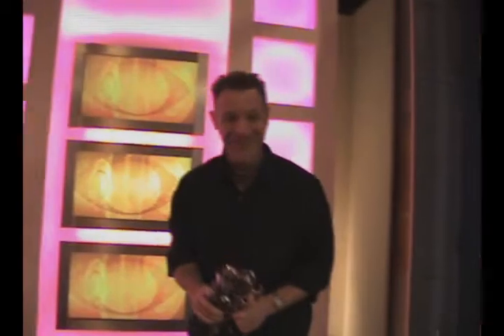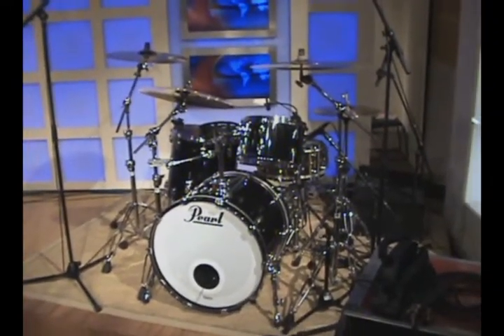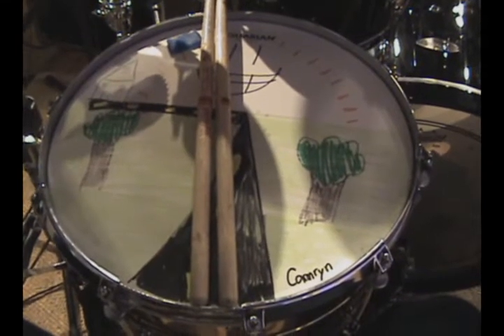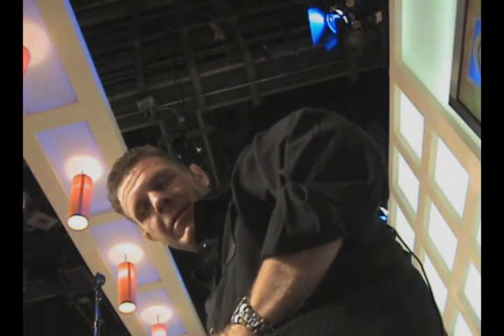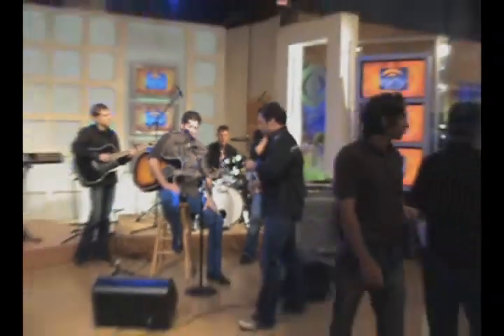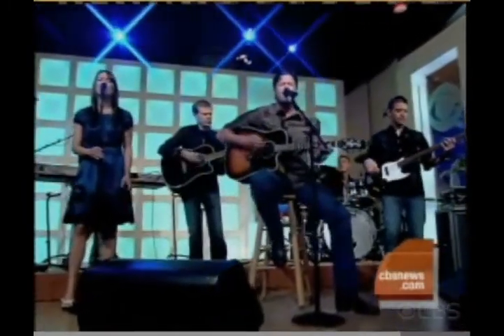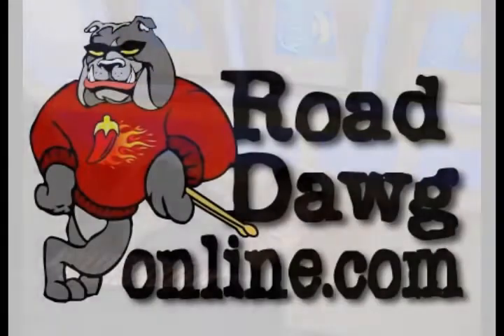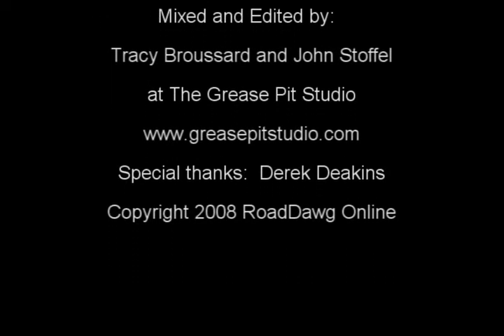A RoadDawg's Day - The CBS Early, Early Show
Go behind the scenes of an early morning show taping.  From a 2:45 am call to the performance, you will see it all!